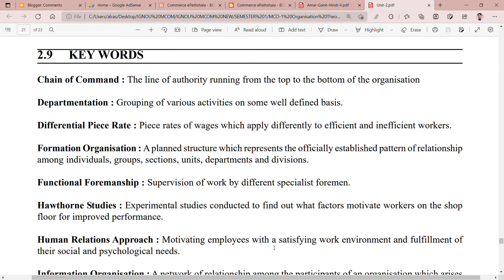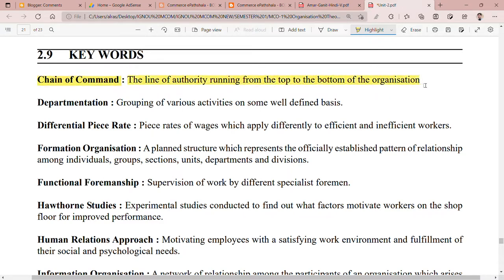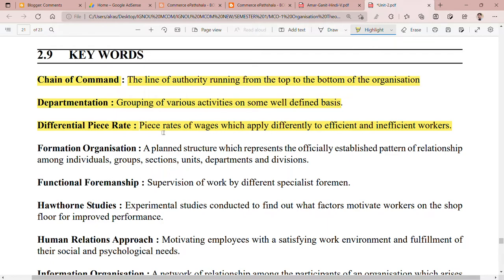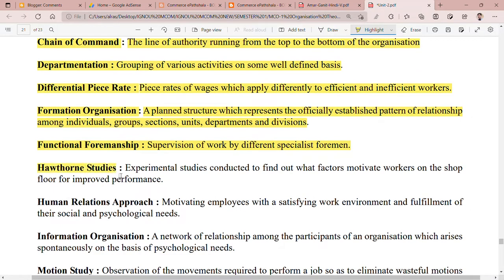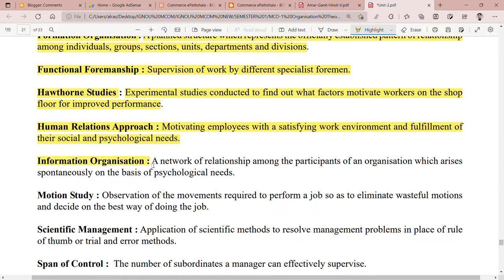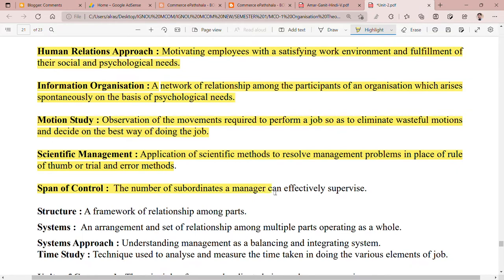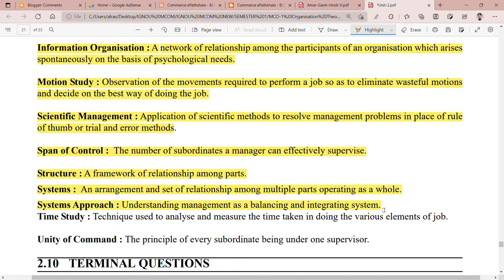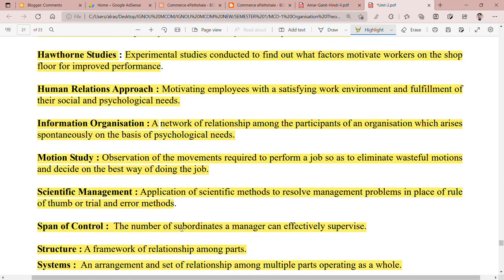IGNOU : MCOM : MCO 1 : KEY WORDS OF UNIT 2 - ORGANISATION THEORY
Commerce ePathshala - IGNOU (M.Com NEW)